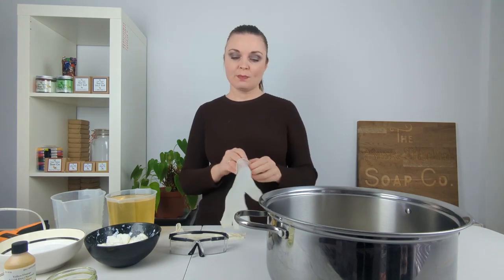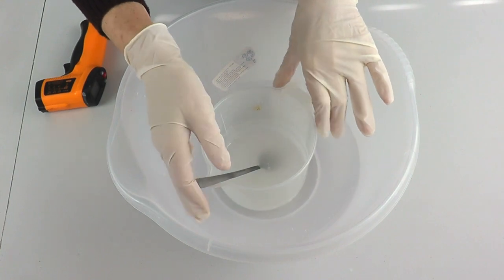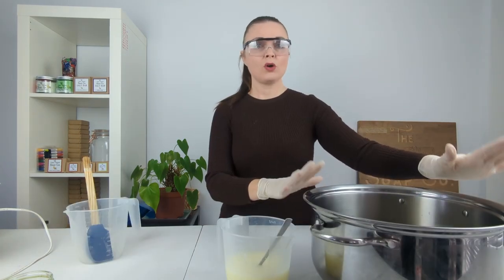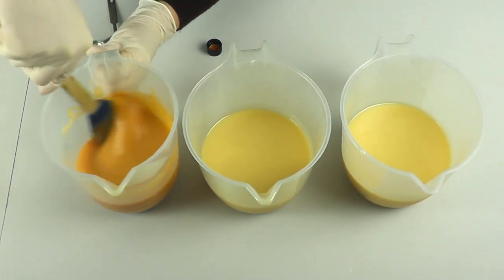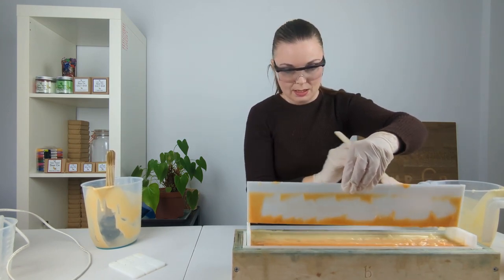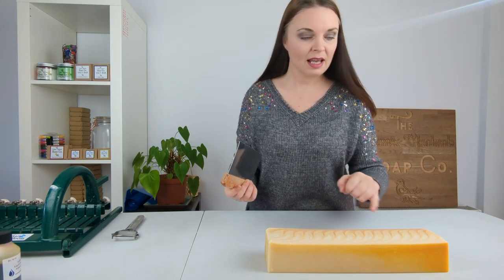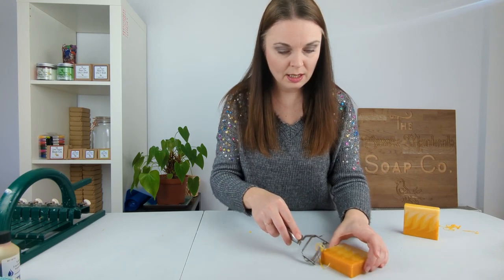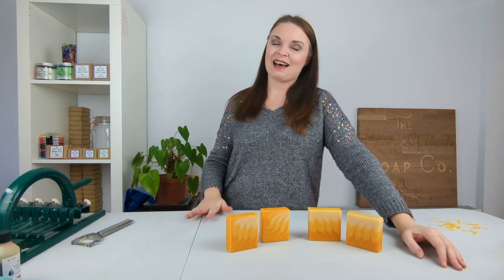How to make Goat milk soap with a Taiwan swirl design scented and coloured with natural ingredients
Today we are showing you how we create our Goat's Milk, natural, cold process soap, scented with essential oils and coloured naturally with Annatto extract. Our free Goats milk soap making recipe is included and is given at the bottom of this description.

We cover how to incorporate frozen Goat milk into your lye water solution and how to bring your soap to a trace before splitting it into three portions ready for colouring. We then move on to how to fill the mould and how to use the Taiwan Swirl technique to create a beautiful swirl within your soap.

Lastly, we show you how to cut the finished soap to show off the swirl and we discuss stearic spots, what they are and why they appear.

If you do wish to recreate our Goats Milk salt bar at home, here is the recipe that we created and feature in this video (the below quantities will fill a 5lb loaf mould):

Sodium Hydroxide 218g
Water 218g
Goats Milk 218g
Sweet Almond Oil 198g
Castor Oil 114g
Sweet Orange Essential Oil 27g
May Chang Essential Oil 27g
Cedarwood Atlas Essential Oil 7g